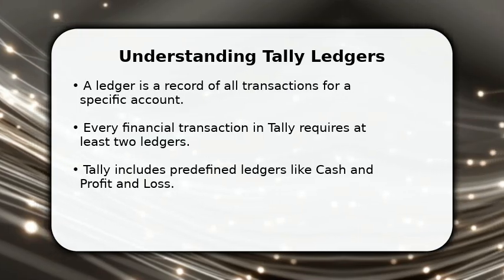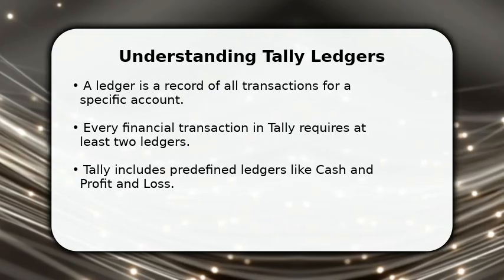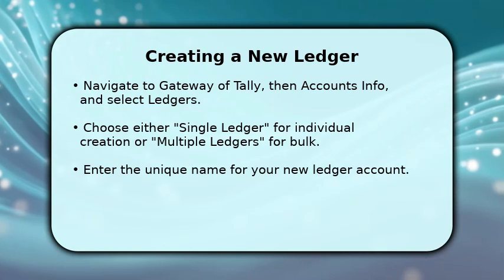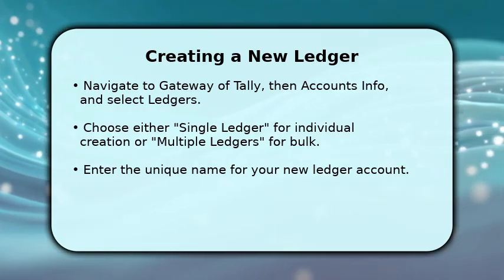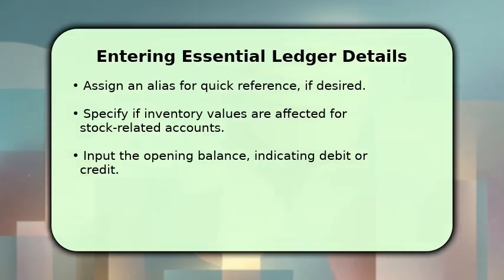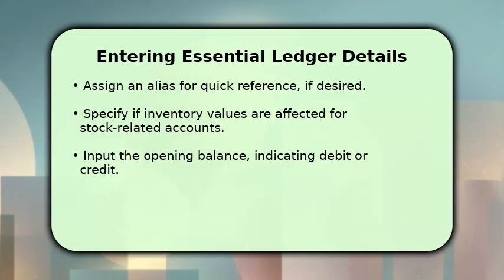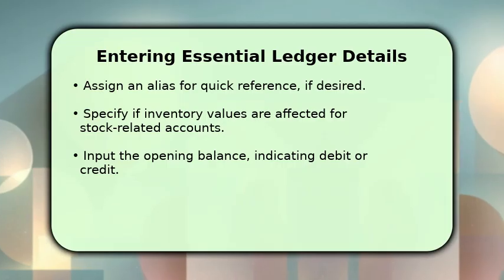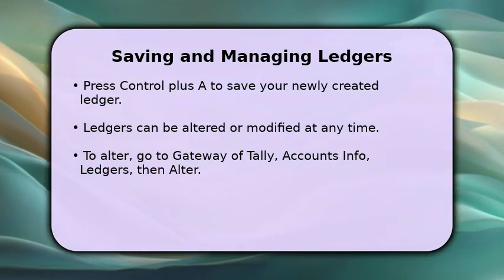How to Make Tally Ledger 2025 - Full Guide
▸ :^) Learn how to create a tally ledger in 2025 with this comprehensive guide. A tally ledger is an essential tool for tracking and recording financial transactions. In this video, we will show you step-by-step how to make a tally ledger using the latest methods and techniques.

tally ledger 2025, how to make tally ledger, tally ledger template, financial transaction tracking, accounting software, ledger book tutorial, tally system guide, financial record keeping, accounting methods